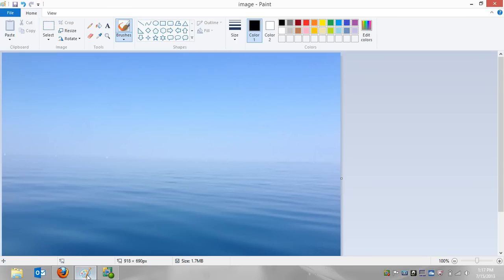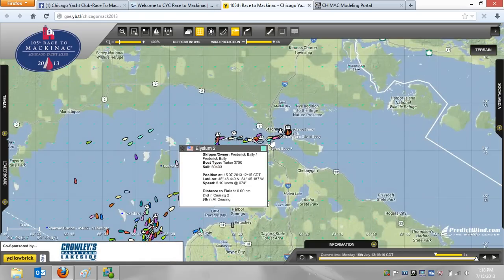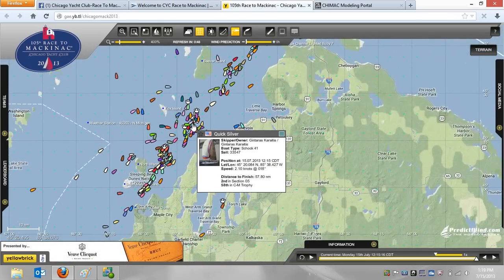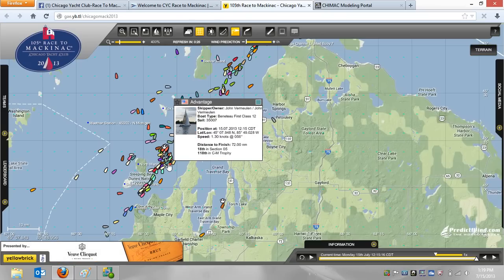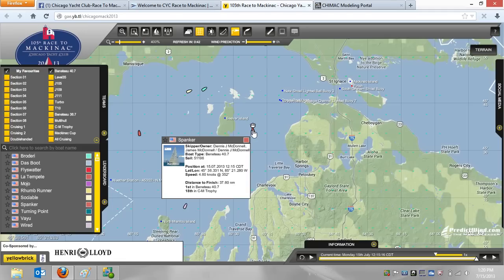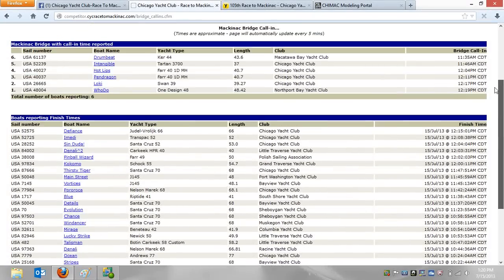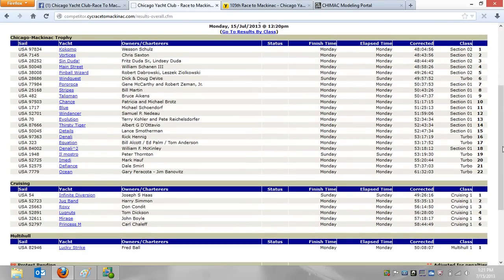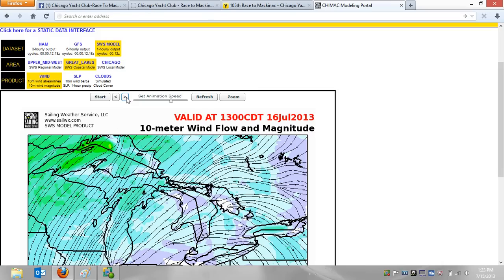7 15 midday